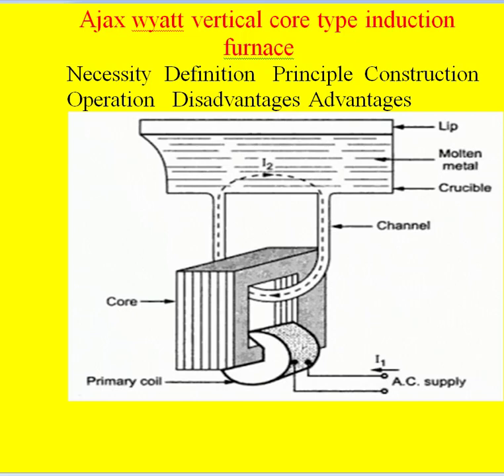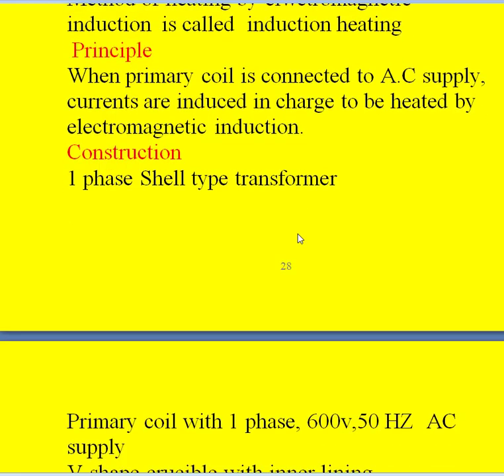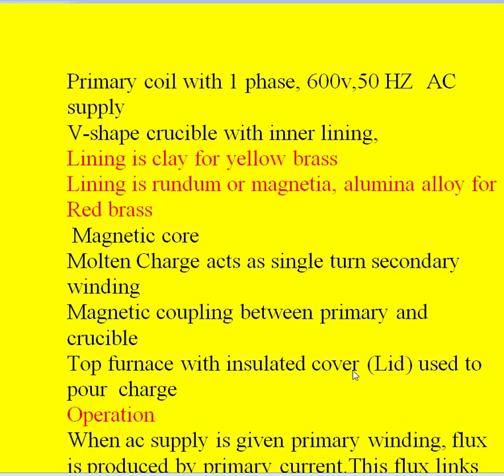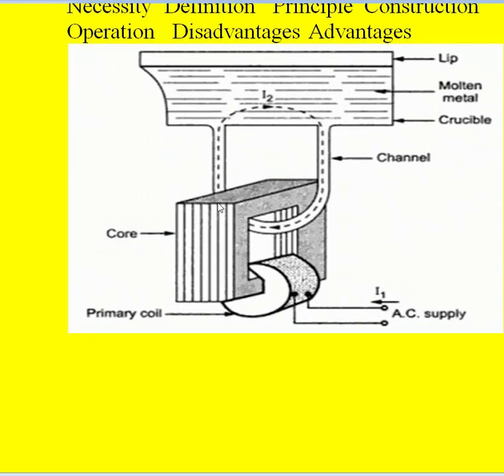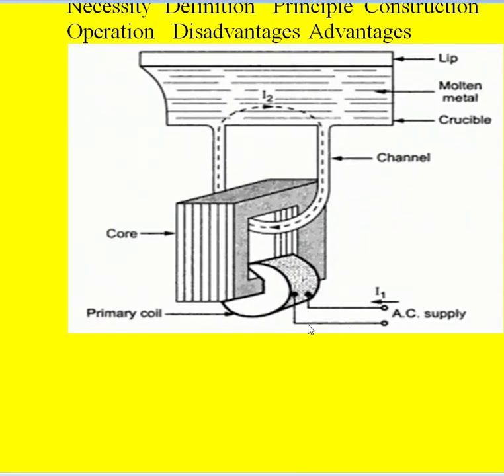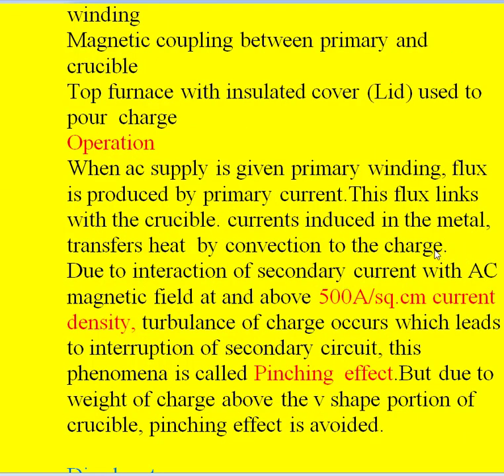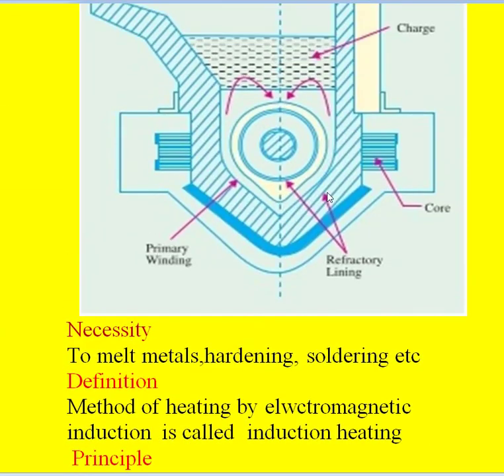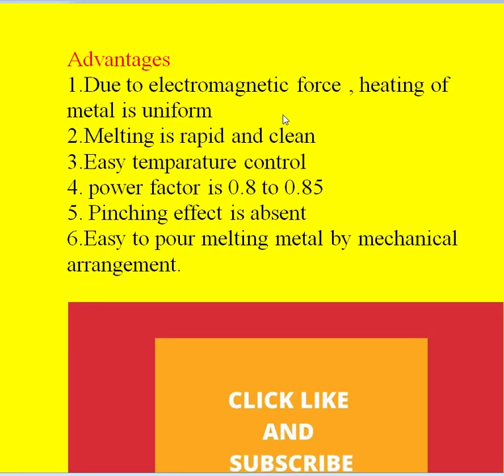Ajax wyatt vertical core type induction furnace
It describes necessity, definition, principle, construction, operation, disadvantages,advantages of ajax wyatt furnace. advantges of ajax wyatt furnace topic ,

This video is all about advantges of ajax wyatt furnace  information but we try to cover the points :
Ajax Wyatt vertical core furnace  is an improved version of direct and indirect core type furnace]
1. This furnace makes use of vertical crucible instead of a horizontal one for the charge.
2. The shell of this furnace is made up of heavy steel.
3. The top of the furnace is covered with an insulated cover which can be removed for charging.
4.The circulation of molten metal is kept up round the V-shaped portion by convection currents in the two halves of the V-shaped.
5. Apart from V-Shaped channel, U-shaped and rectangular channels are also employed.
6.  The inside of the furnace is clay lined for yellow brass and alumina for red brass and bronze.
7. Since it is a vertical core type furnace the tendency of the currents to interrupt the secondary circuit is due to pinch effect is avoided due to weight of the charge in the main body of the crucible.
8. For continuous operation V-Shaped portion must be kept of charge in order to maintain continuity of the secondary circuit.
9. Its operating power factor is about 0.8 to o.85 and its efficiency is about 75%.
10. This furnace can be operated at power frequency.

ADVANTAGES
1.It is widely used for melting and refining brass and of other non-ferrous metals and alloys.  .
2. Suitable for continuous operation.